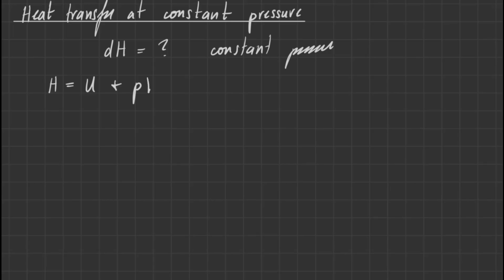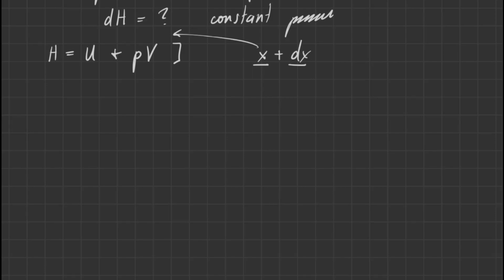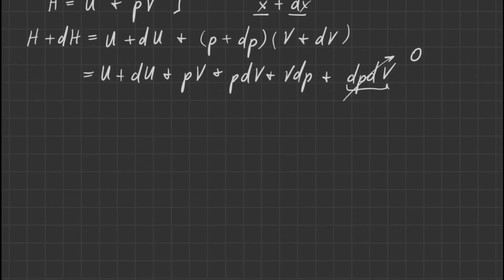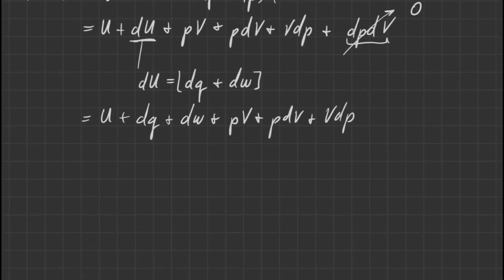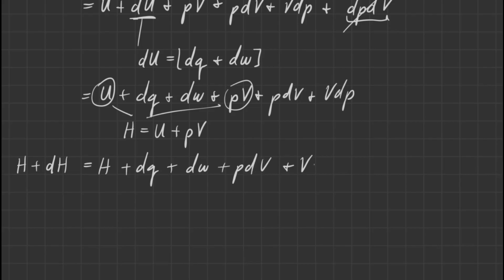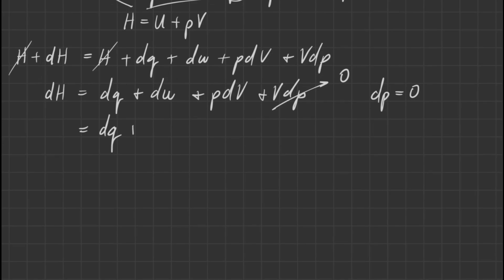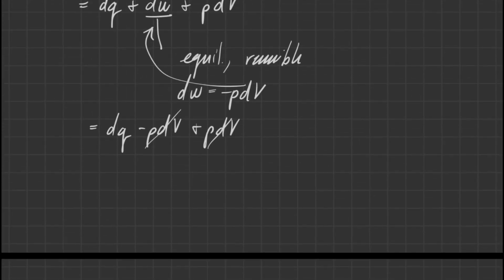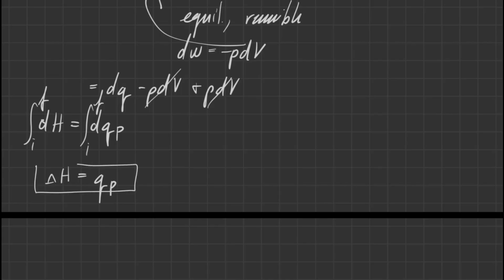Heat transfer at constant pressure derivation